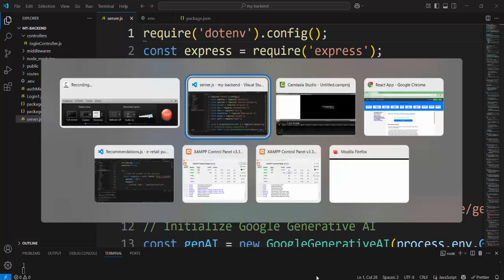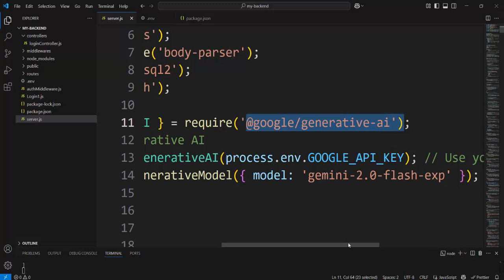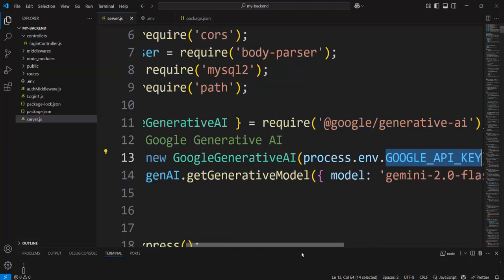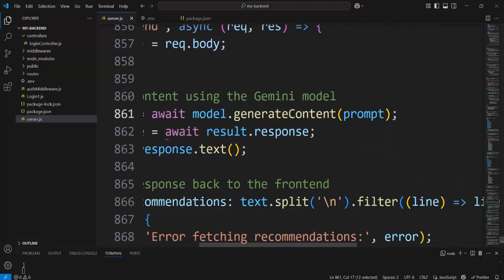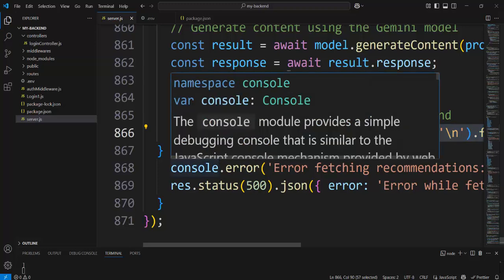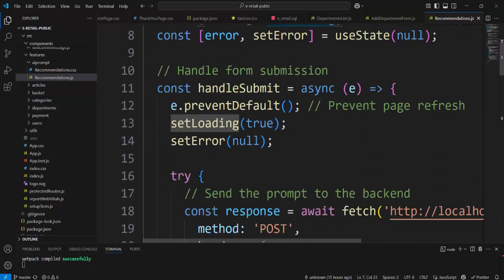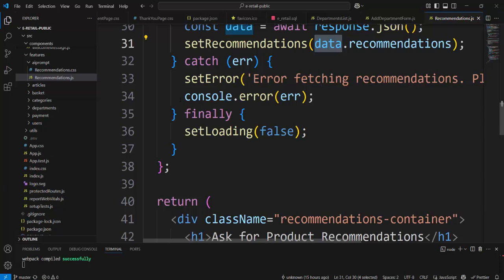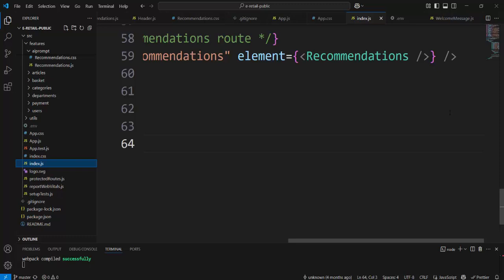Generative AI In React Redux Express MySQL E-Commerce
Google Generative AI in E-commerce | React Redux Express MySQL Implementation

In this video, I demonstrate how to integrate Google Generative AI into an E-commerce platform built with React, Redux, Express, and MySQL. You'll learn how AI enhances user experience, automates processes, and drives intelligent recommendations.

🔹 Topics Covered:
✅ Integrating Google Generative AI in a full-stack E-commerce app
✅ Connecting AI to React with Redux for dynamic UI
✅ Backend integration using Express & MySQL
✅ Enhancing product recommendations and customer interactions with AI

📌 Code & Resources: (Add your GitHub or resource link)